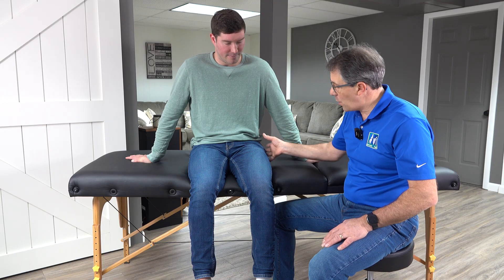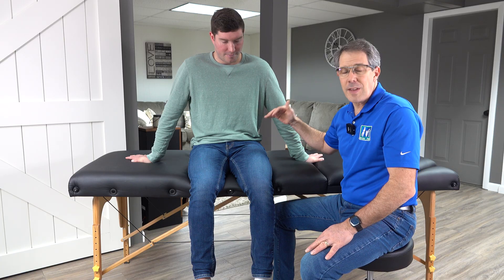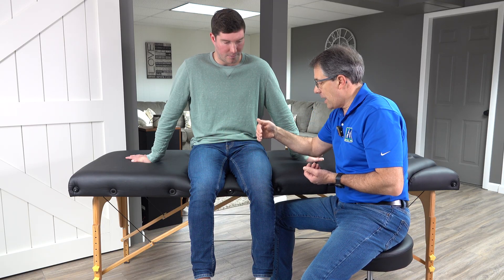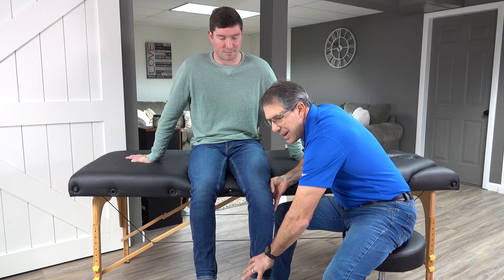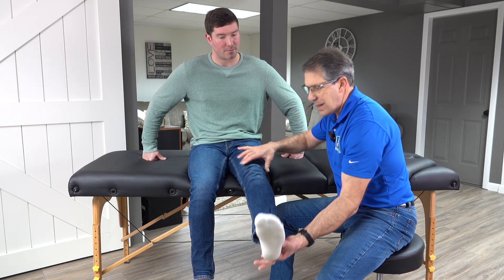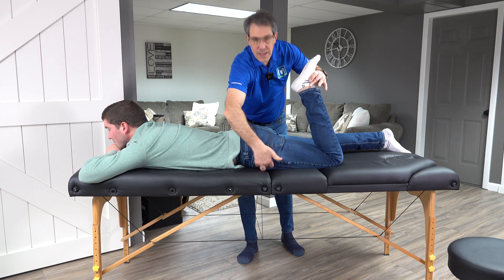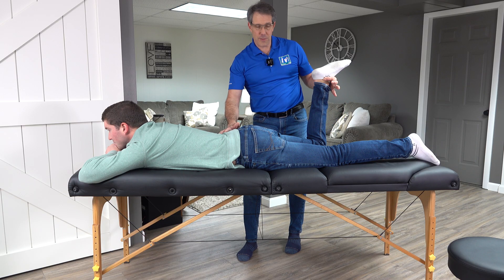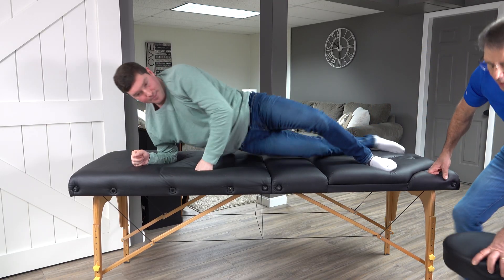3 Common Signs of an L3 Pinched Nerve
The 3 most common signs of an L3 pinched nerve in the back is...
✅Loss of sensation at the front of the thigh.
✅Weakness in the quadriceps(front of the thigh) muscle.
✅A positive prone knee flexion test.

👉Some of the symptoms associated with an L3 pinched nerve (nerve root compression) would be...
▶Giving way of the knee, especially when going down stairs or squatting.
▶Pain in the low back and front of the thigh.
▶Tingling in the front of the thigh.